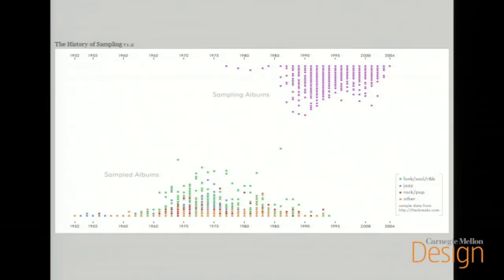Golan Levin Interactive Art & Computational Design SD clip3